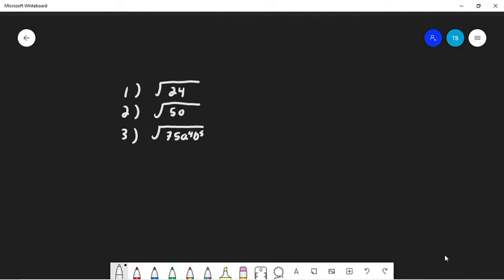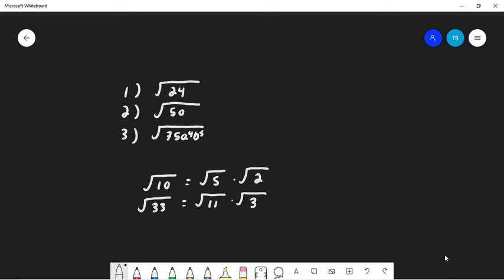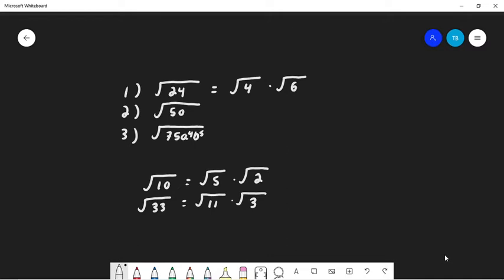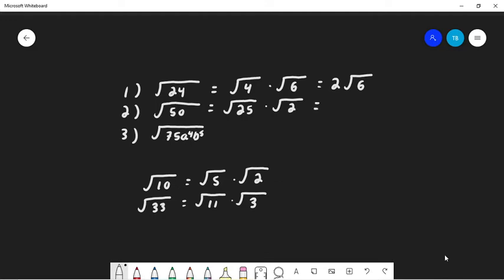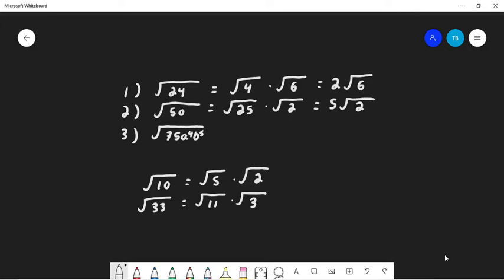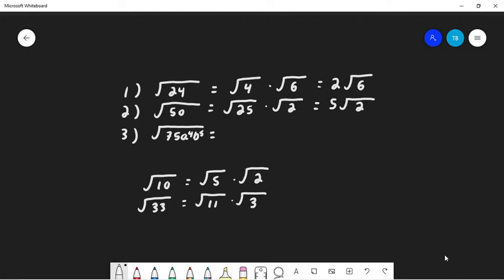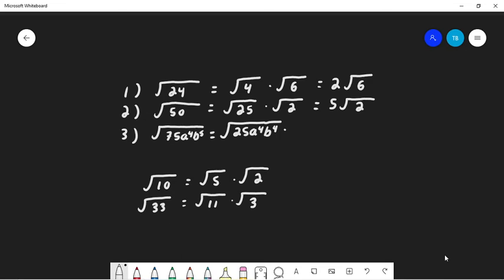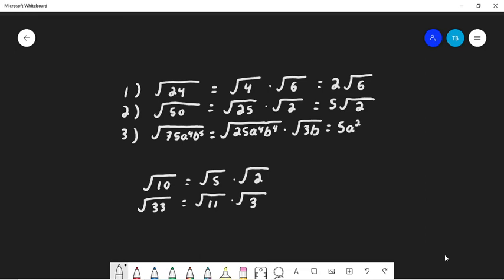Simplifying Radical Expressions